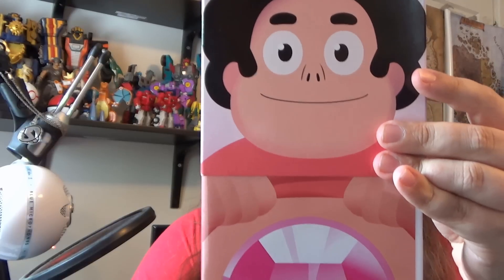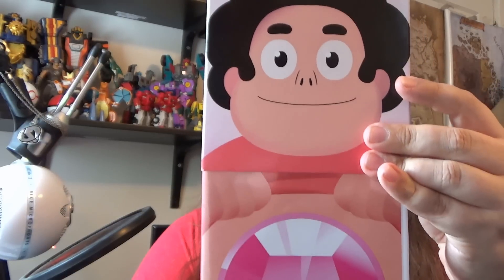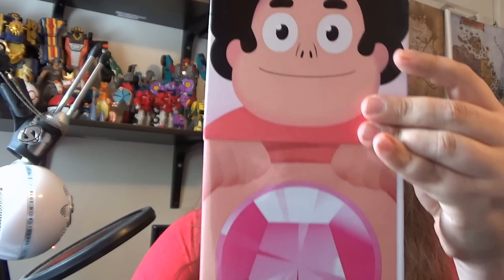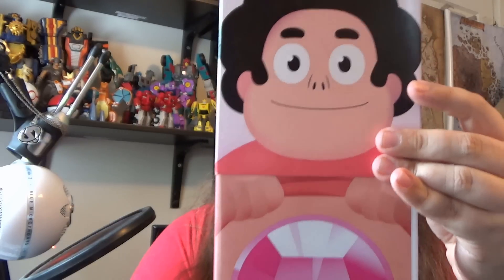Steven Universe Complete Season One DVD Set - Review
I had fun with this. Here's what you need to know if you will have fun with it too.

SPOILERS for Infinity War...

Thank You To My Wonderful Patrons:
- Rebekah Conard
- Moira
- Jordan Ealey
- Vontux
- Mindy Saylors
- Kristina Lee
- Rhian Jones
- Quinn Rosenvold Jacobsen
- William Hernândez
- Megan L
- The Roundtable
- Alex T
- HSL (pho3niks)
- Emily&Tallen Capt
- Nicholas
- Mary-Ann Wyat
- DeviTheHuman
- Joel Wunderly
- Gail Burnette
- Rannil
- Enoninja
- Jacob Lynes
- Kraish
- briwookie
- Petter
- Oceanomega
- Jennah Wood
- Michael Blasdel

Clips and audio in this video are used as fair uses under U.S. copyright code. Come at me, bro.